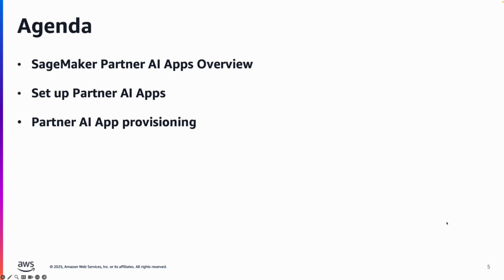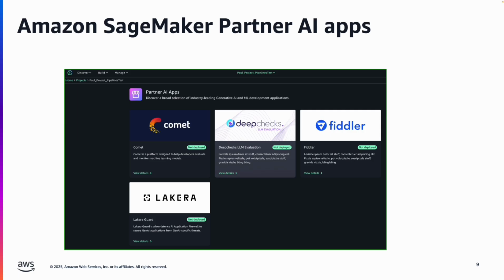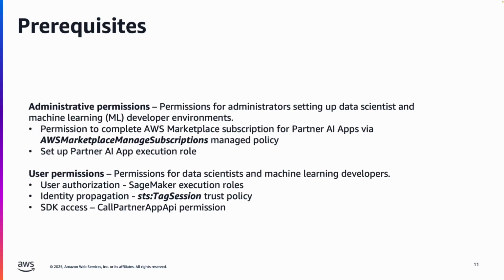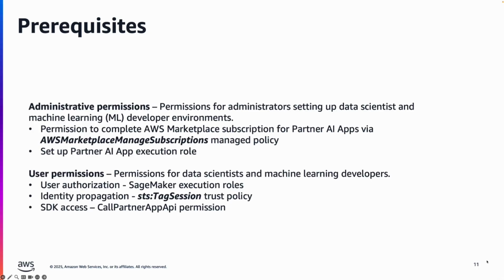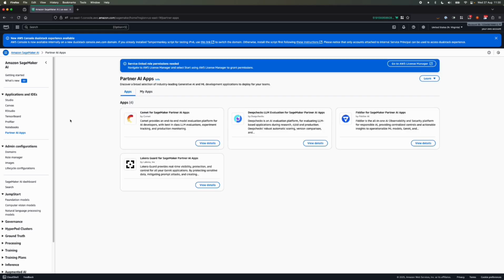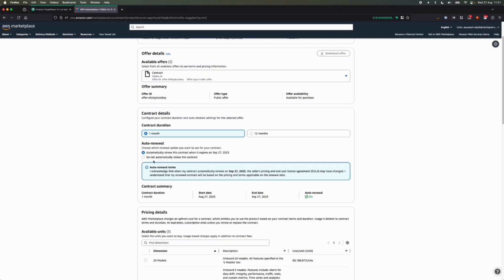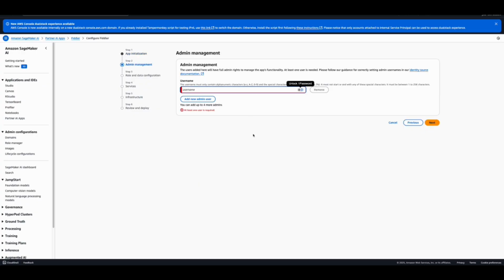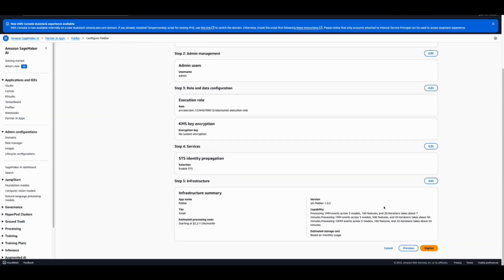Onboarding SageMaker Partner AI Apps | Amazon Web Services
In this video we'll go over an overview of SageMaker Partner AI Apps, pre-requisites for onboarding, and a walkthrough of how to onboard a partner app.

Why AWS?